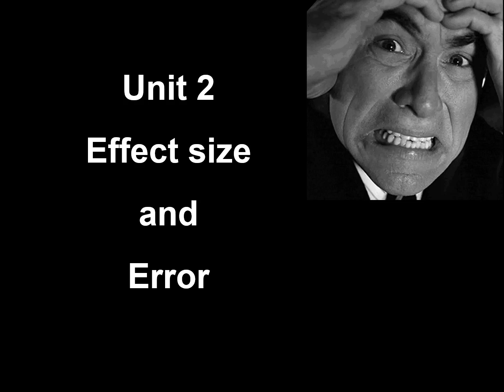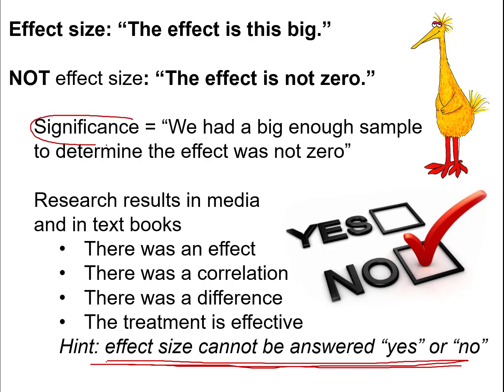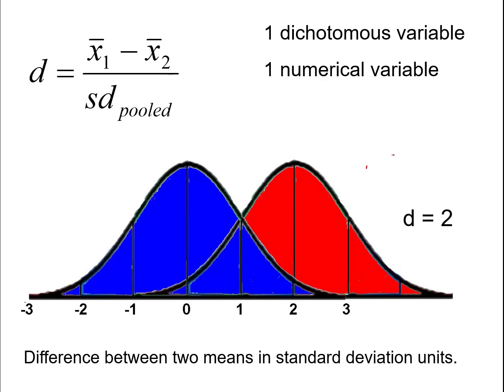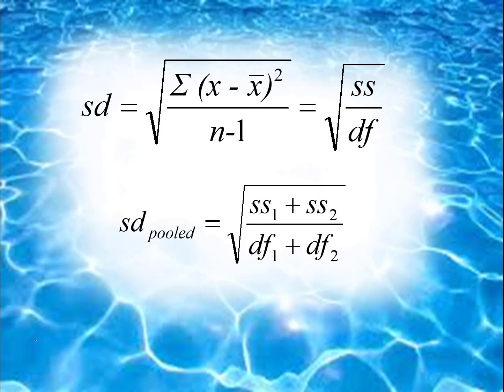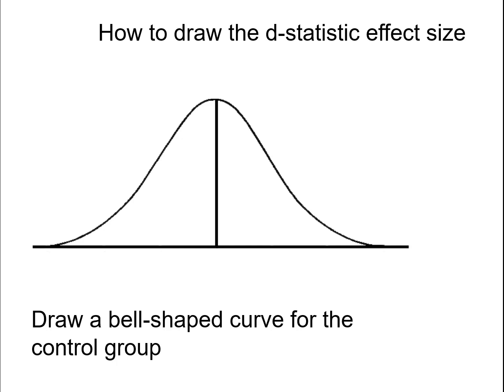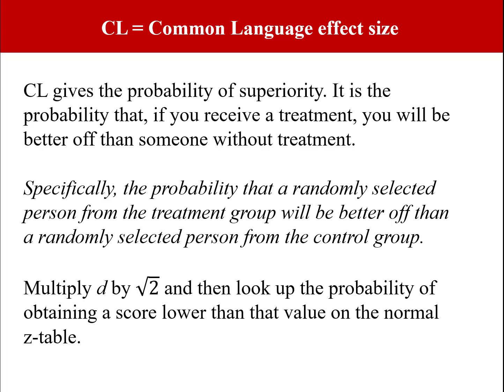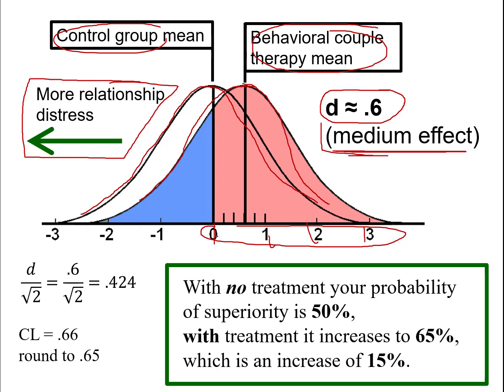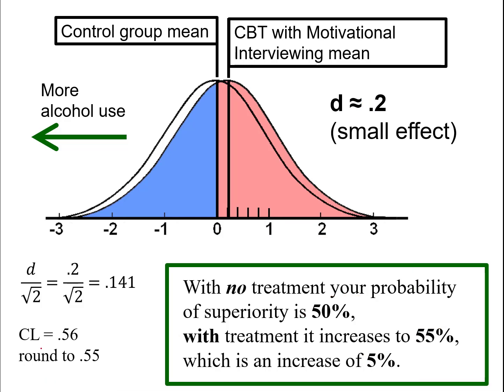OLD Advanced Statistics Main Lecture Unit 2 Part A